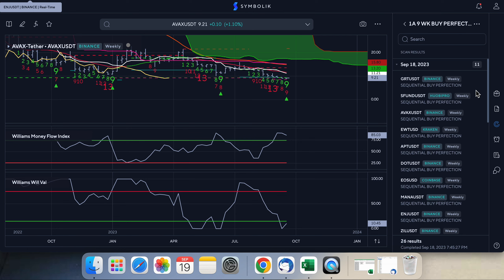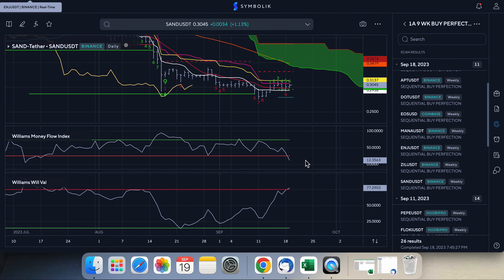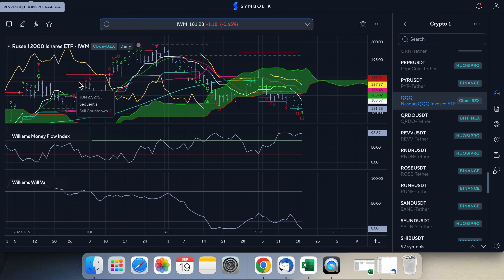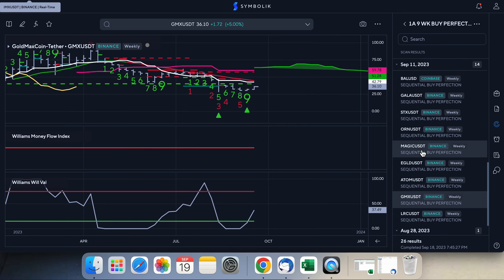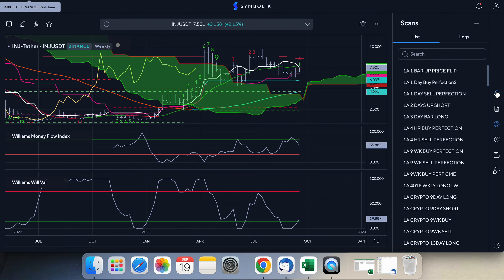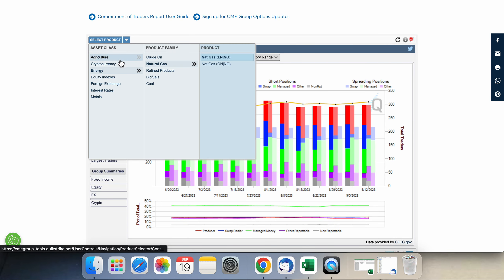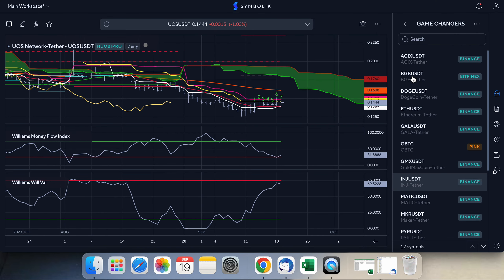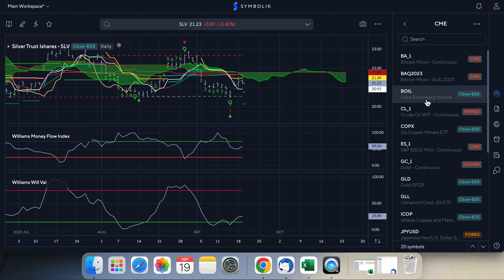NEW TD SEQUENTIAL CRYPTO WEEKLY BUY SIGNALS 091923